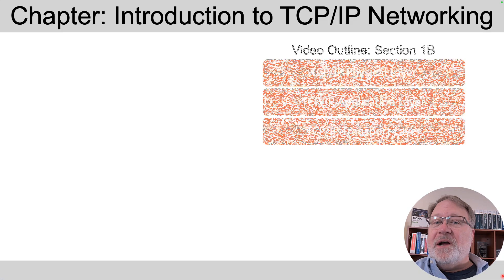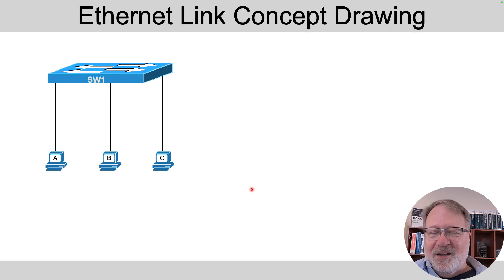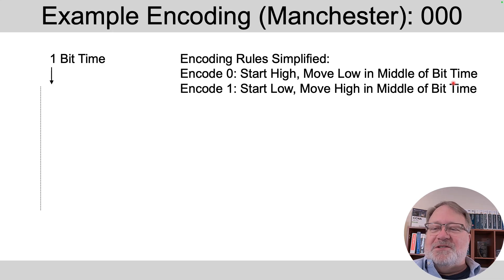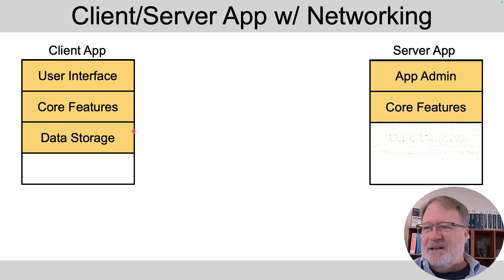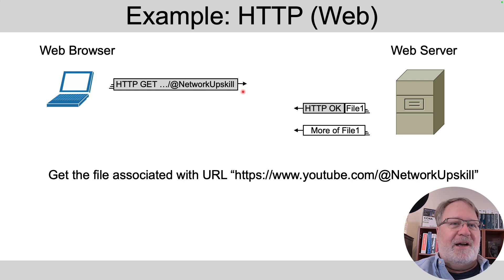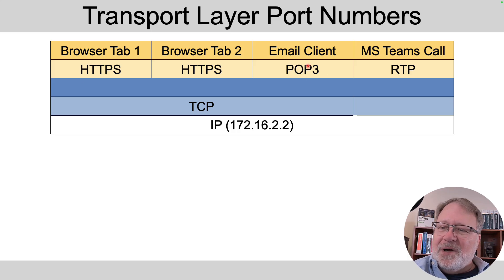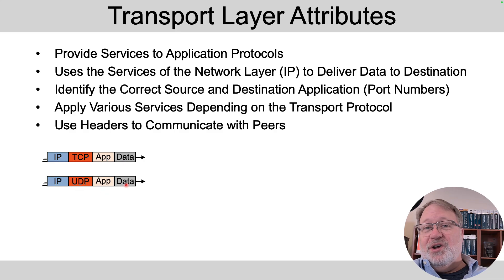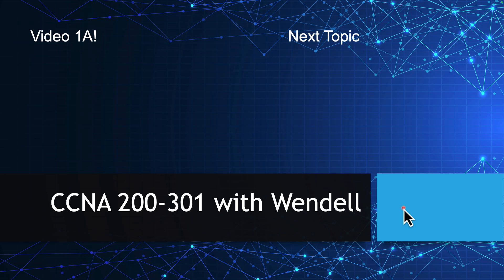Two TCP/IP Layers Dominate CCNA. But You Need to Know These Other Layers, Too!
All networking today uses TCP/IP. But it’s a vast topic. The TCP/IP model gives us all a way to structure how we think about TCP/IP. To be an effective networker, you must understand TCP/IP, the TCP/IP model, and many component protocols and standards.

📘 Matches CCNA Official Cert Guide:
*Volume 1 Chapter 1 Section 1B*

Interestingly, Cisco’s CCNA exam blueprint emphasizes the network and data-link layers far more than the others. At the end of the video, I’ll comment on the why and wherefore in the CCNA Study Group section. But when creating the videos, I split the content for length, placing the TCP/IP basics for the two greater TCP/IP layers – network and data-link – in one video and the remaining three in this video.
Note that these other three layers – physical, application, and transport – are not lesser in a real sense, just fewer points in the CCNA exam. And you need to know the basics for the exam! This video helps you get started on that process.

*Chapters*
00:00 Intro
01:16 The Physical Layer
07:52 The Application Layer
11:51 The Transport Layer
17:37 CCNA Study Group Advice

*This Video's Review Activity*
Chapter Ending Term Mind Map